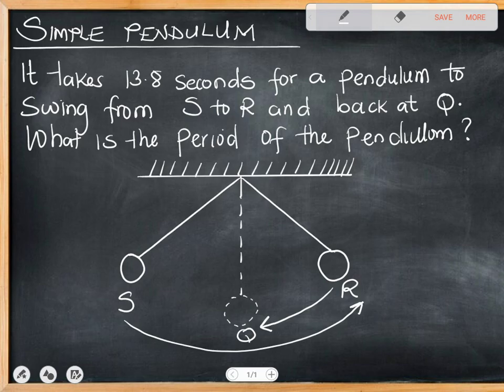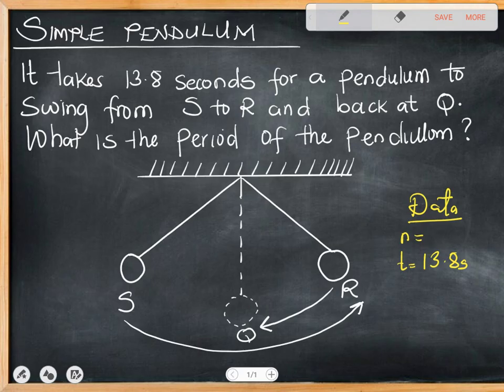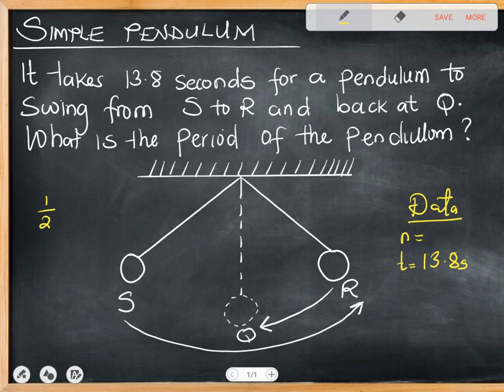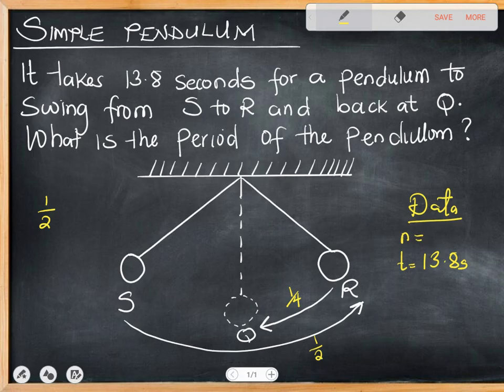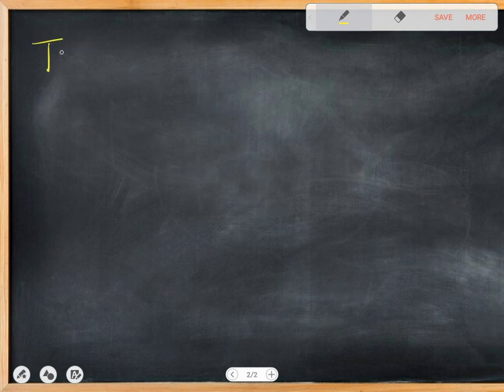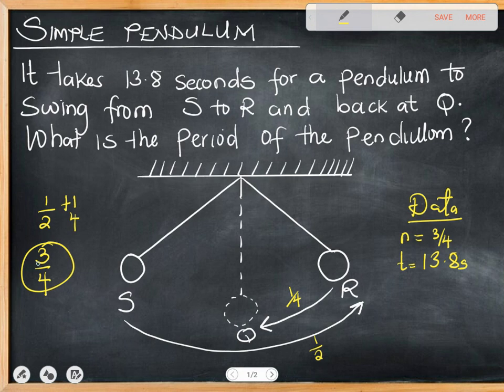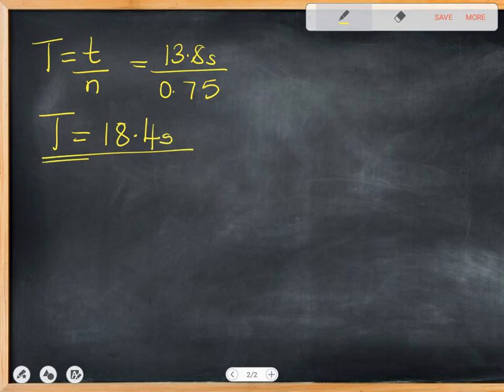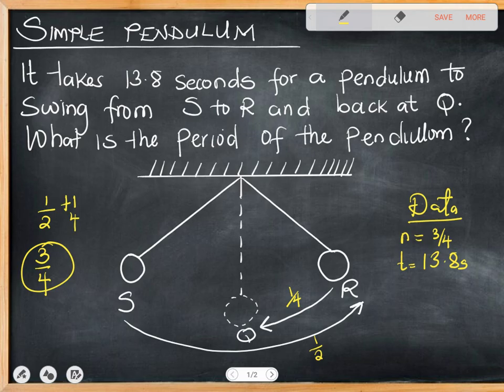Period of a simple pendulum - Measurements of time (Simple Pendulum)